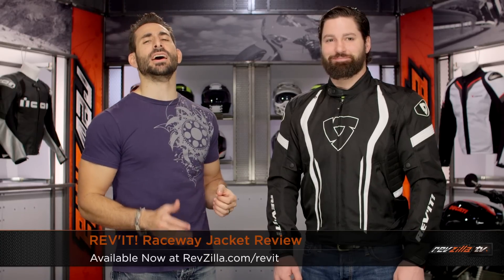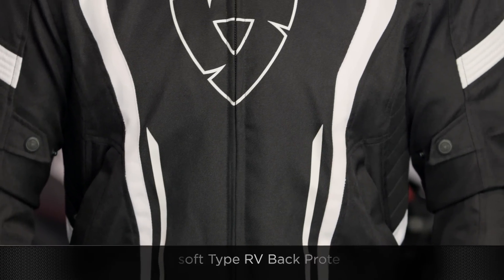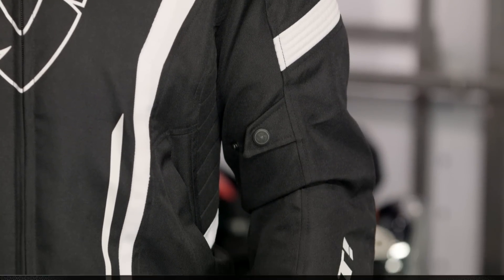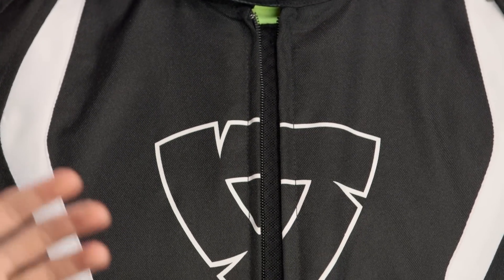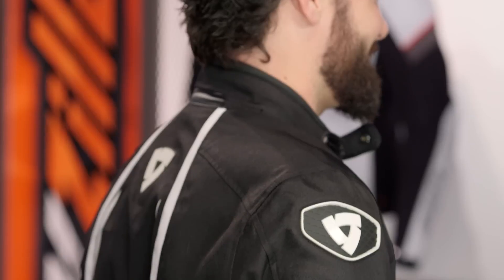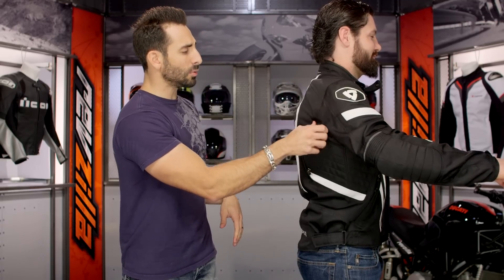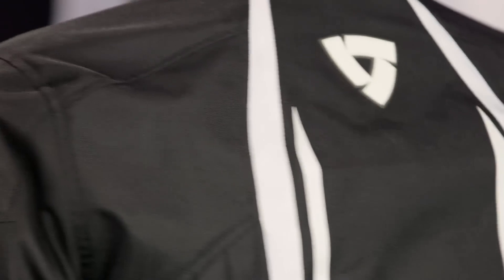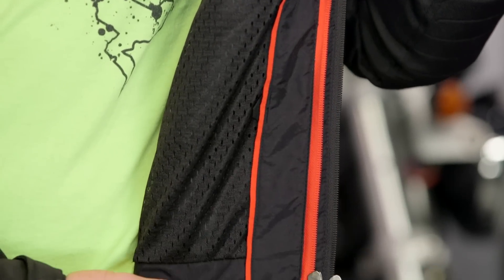REV'IT! Raceway Jacket Review at RevZilla.com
For 2-3 season, warm-weather riding, the REVIT Raceway Jacket has been designed to offer comfort, protection, and more than a touch of moto-style. Ready to take the REVIT Challenger Cooling Vest if need be, there is a huge range of usability with this option. Specifically, the REV’IT! Raceway Jacket comes equipped with specially designed loops for connection to riding jeans, a 5 position adjustable collar, and Knox Flexform protectors at the elbows and shoulders. In combination with the Cooling Vest, the venting and lightweight design of the Raceway Jacket makes it a great option for sporty, warm to hot weather riding.